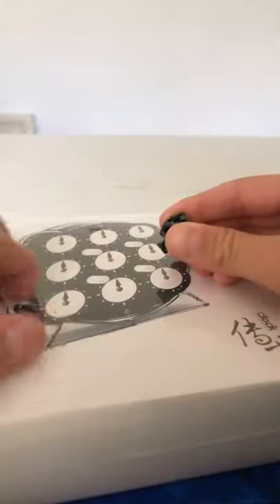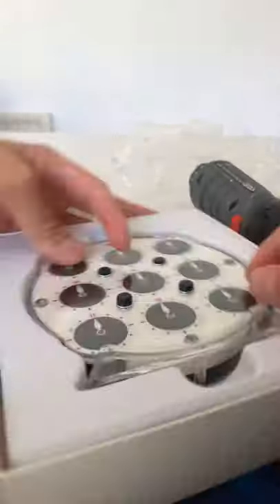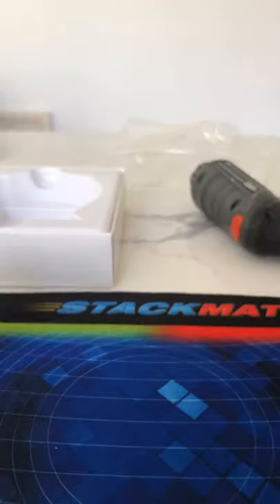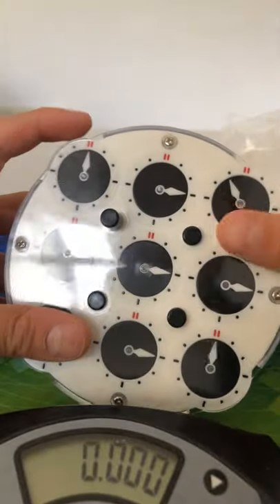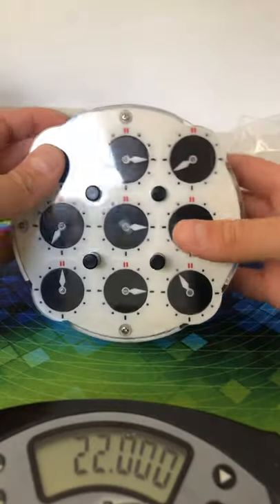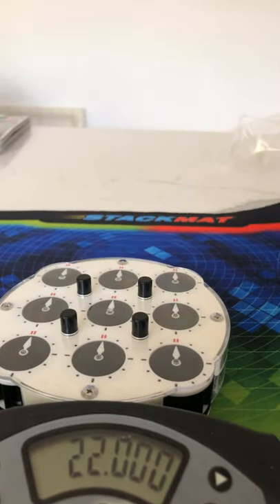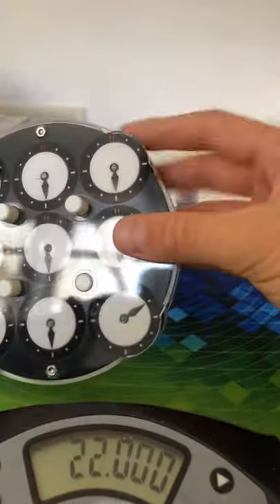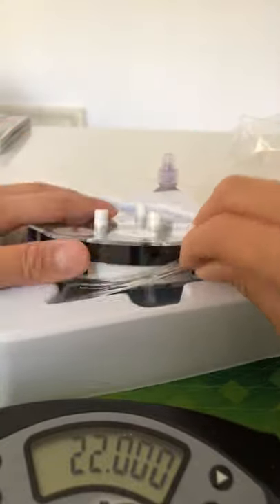Qiyi clock unboxing